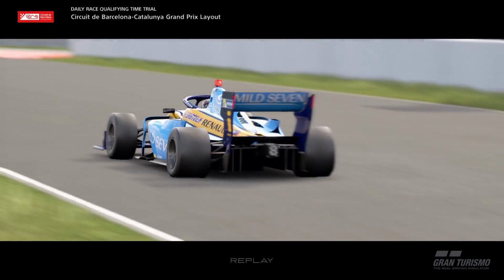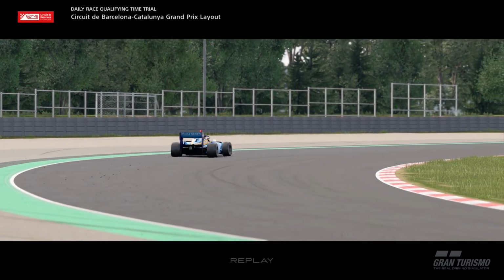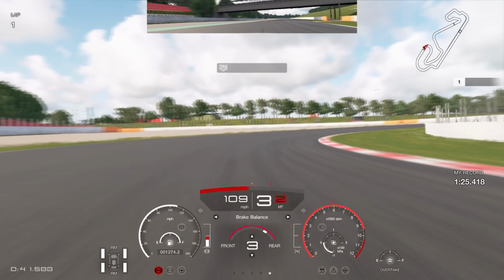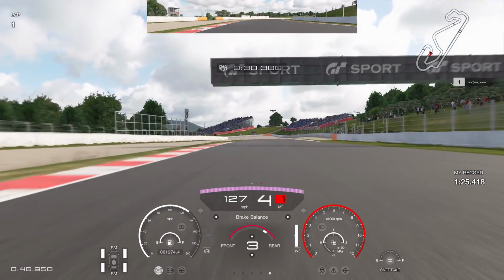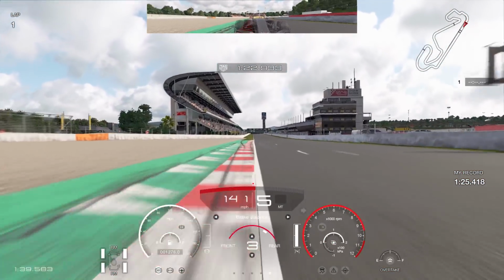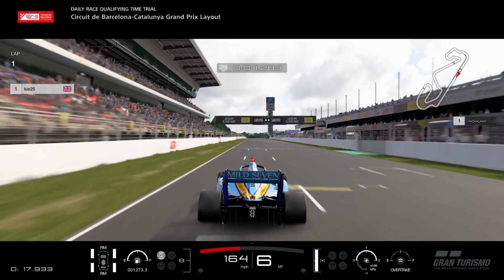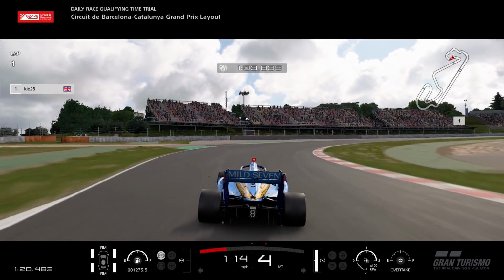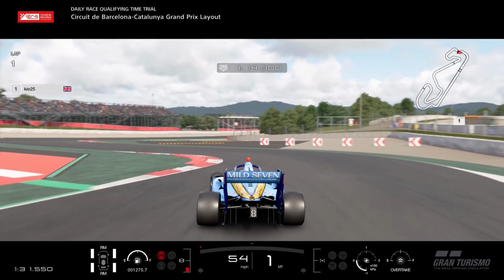GT Sport Super Formula Catalunya Guide - Daily Race C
⮕ Time for the daily race C Track Guide, learn all the lines to
      master this track.

⮕  Equipment

      Thrustmaster T-GT

      PS4 Pro

      PC

      Elgato HD60S

      Logitech G920